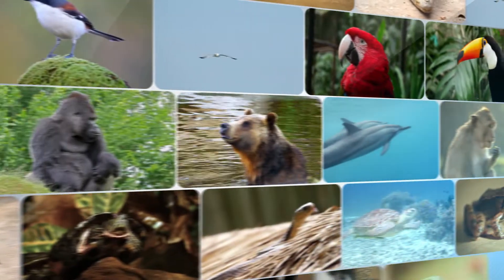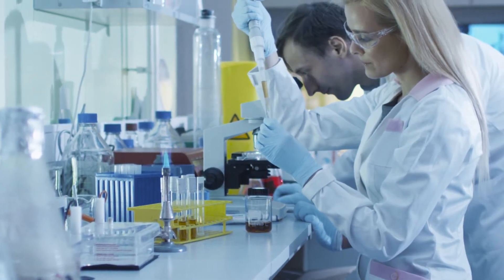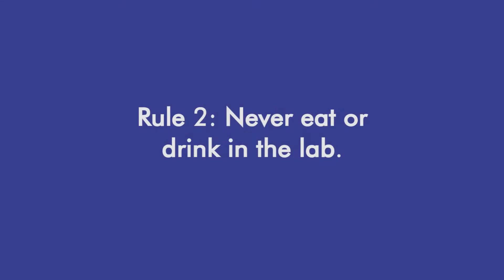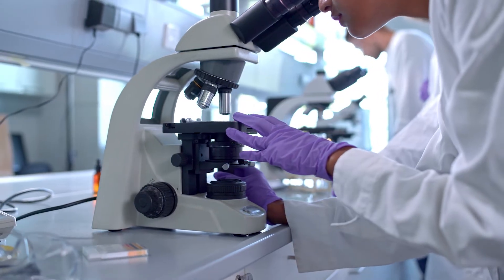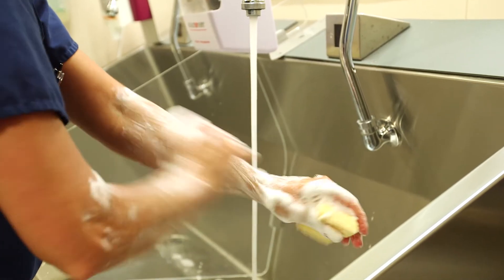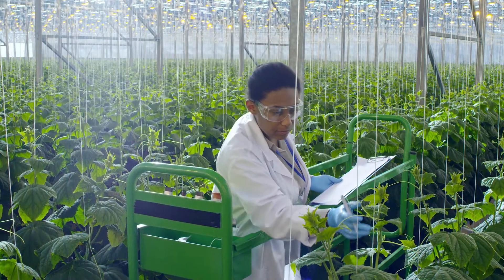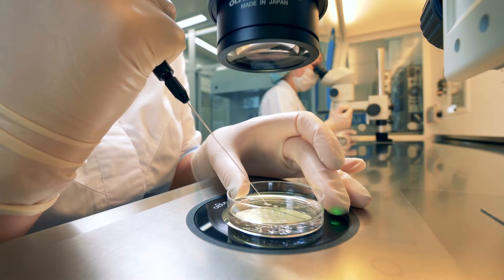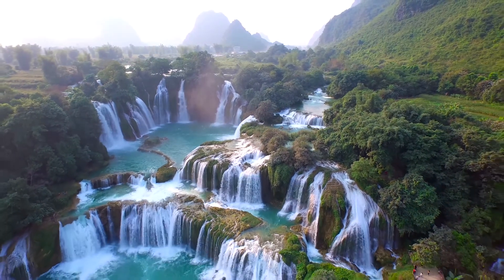Biology 1097 Lab 1 || Intro to Biological Research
Welcome to the fascinating world of biological research. In this study of Biology, we will discover many interesting facts about animals, plants, and the microscopic world of bacteria, protozoans, and algae. We will also unlock some of the secrets of genetics and DNA. Join us as we study the wonders of Creation with these Biology lab demonstrations.